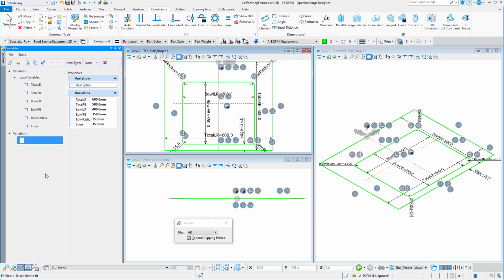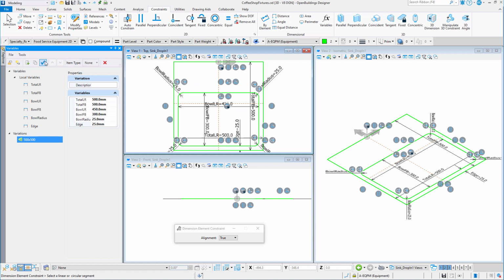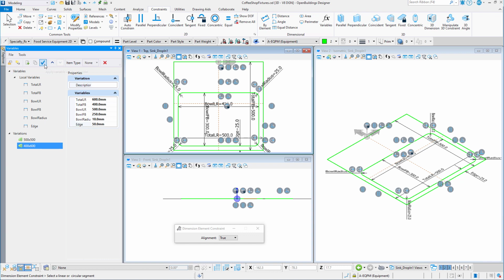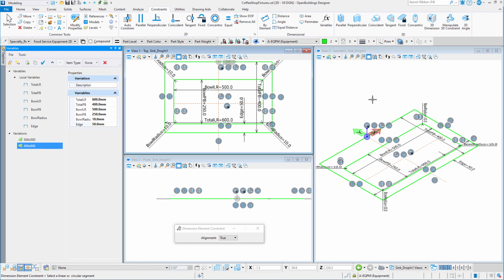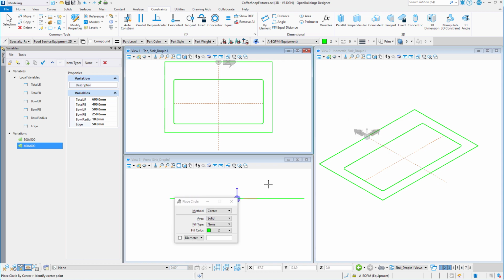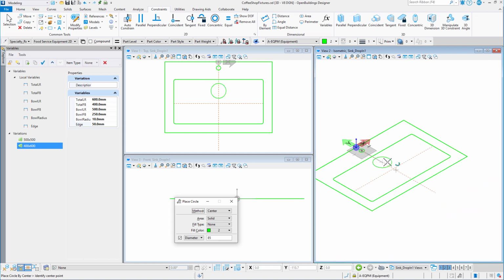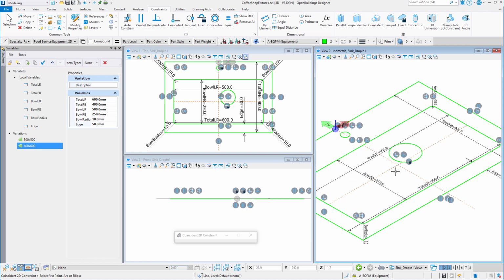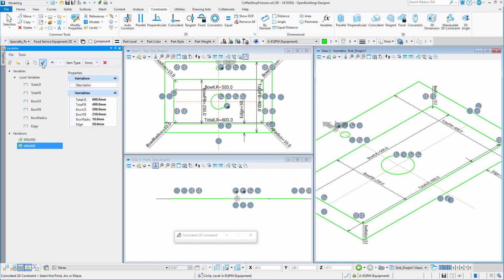Creating a Parametric Cell - Variables and Variations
There are numerous ways to create content for OpenBuildings Designer, including the latest addition of parametric cells from MicroStation.  This is a great option when you need to create an object that comes in a variety of sizes. Using variables and constraints you can create a 3D object that can be placed using the Object tool and modified with various dimensional inputs. In addition, 2D graphics can be added for the plan view and a perforator to cut openings.

In this video Mary Chib will explain how to create variations of the model using the variables created.